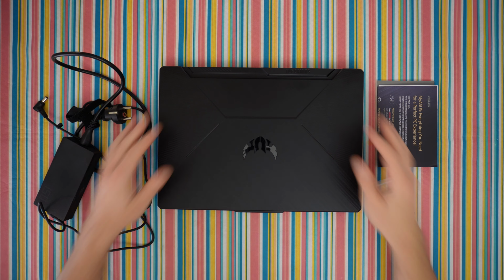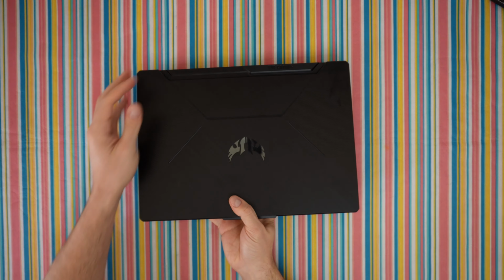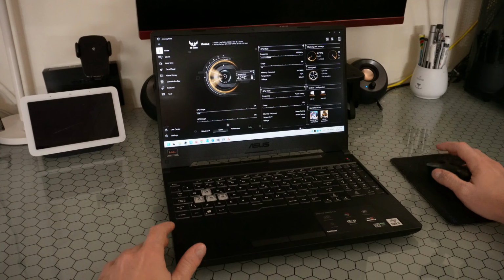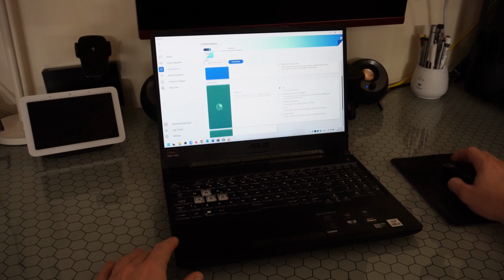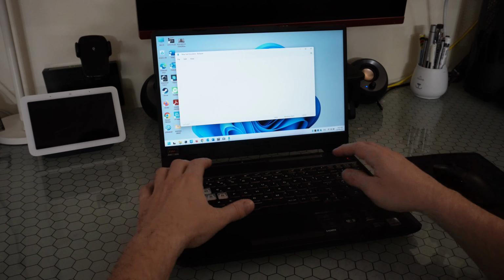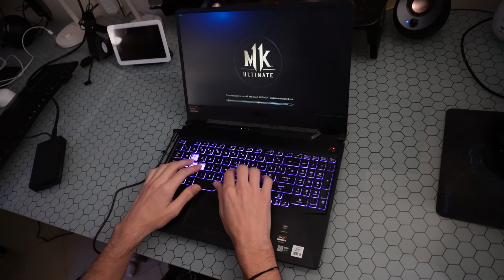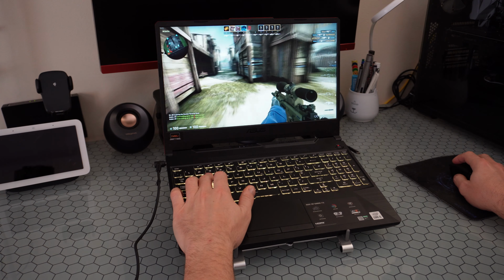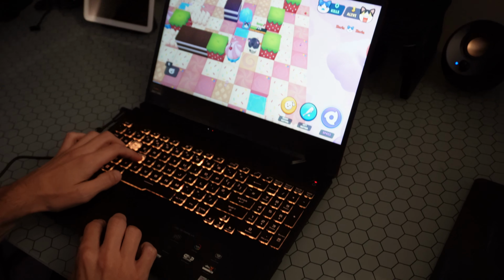ASUS TUF Gaming F15 FX506LHB-HN323W FOR GAMERS